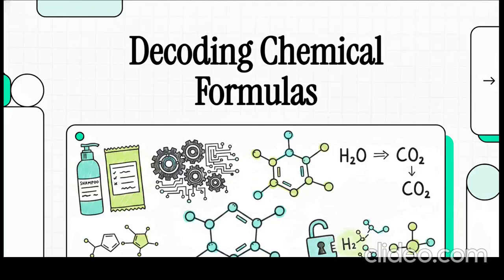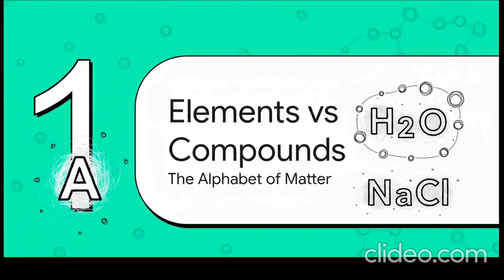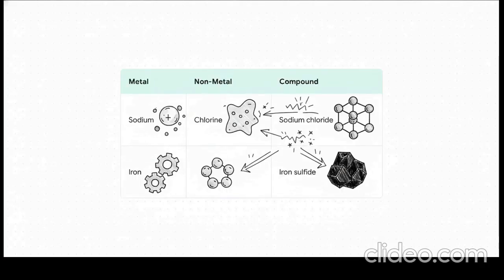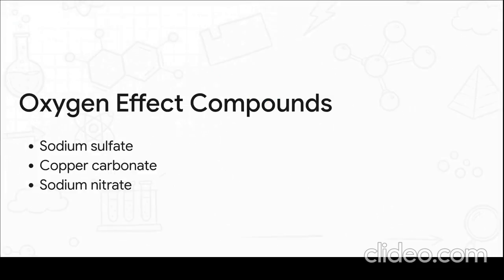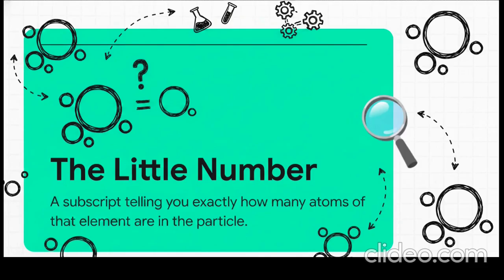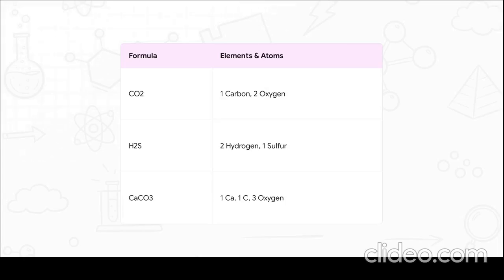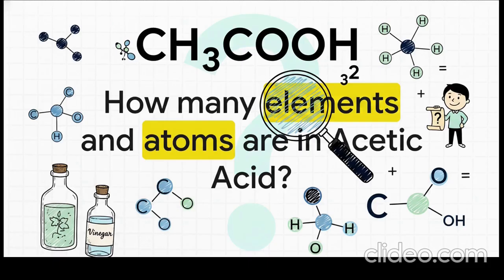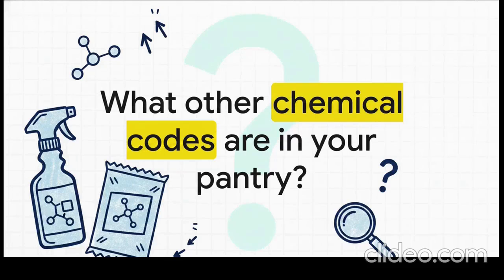5 Compinds and formula p2 & p3